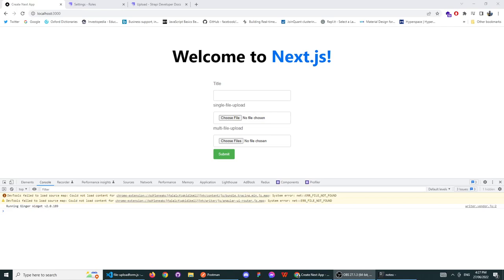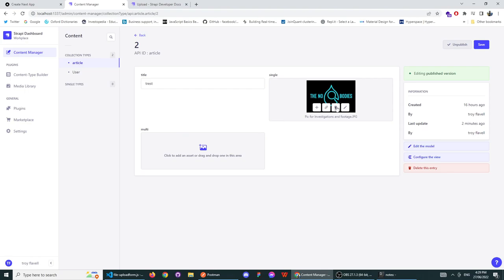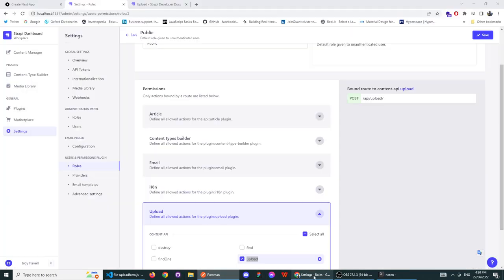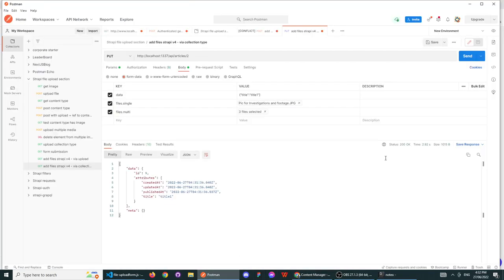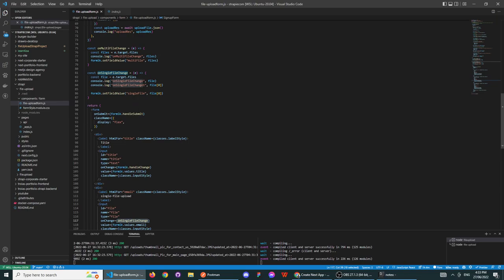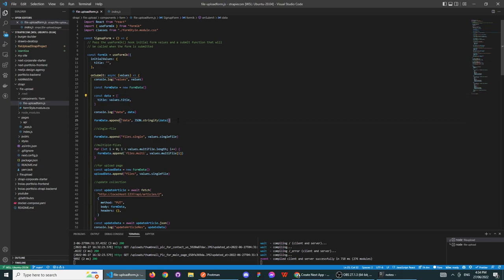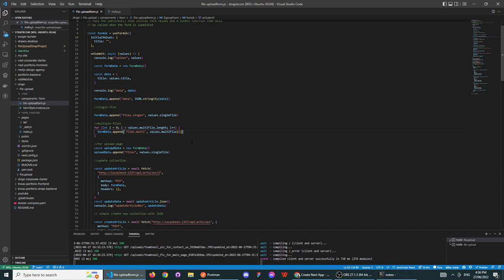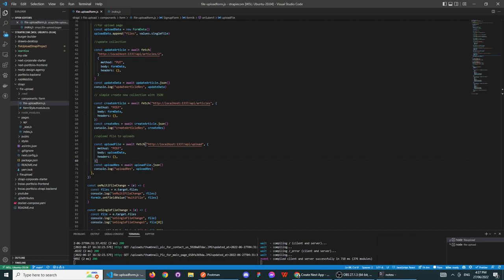extended file-upload strapi-v4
To view code - vist my git hub

All that matters is the http request you send has the right structure -  and your permissions are set right

// use a loop to add multi files  //